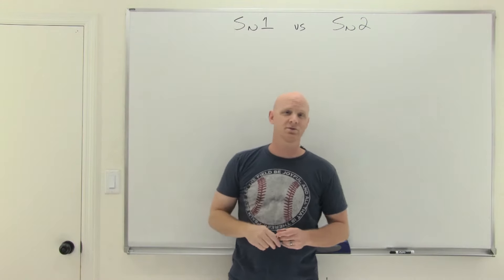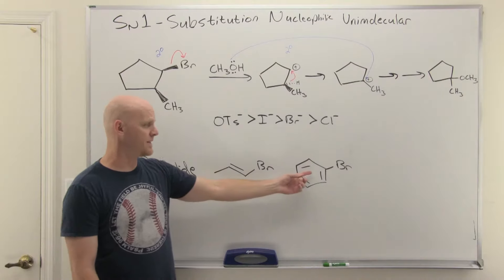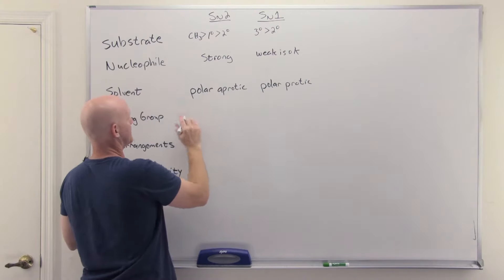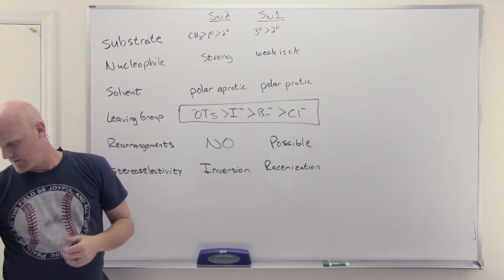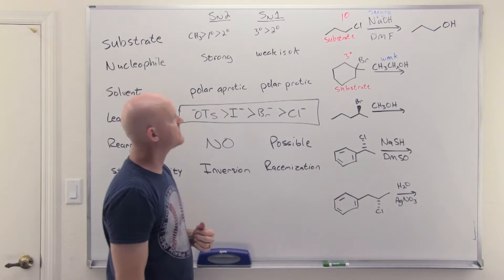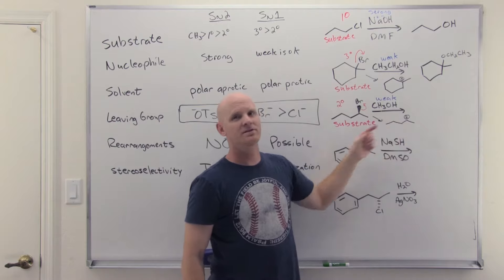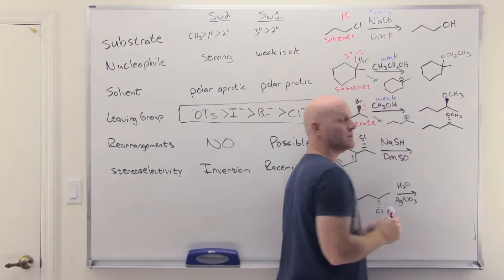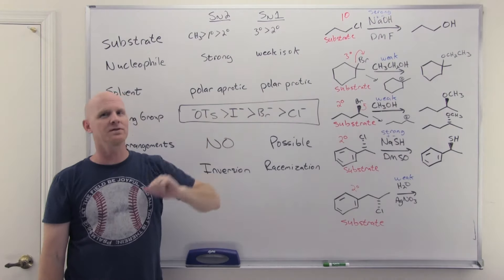7.3 SN1 vs SN2 | Organic Chemistry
Chad compares and contrasts SN1 and SN2 reactions in this lesson.  Chad begins by explaining that vinyl and aryl halides (sp2 halides) are not reactive in both SN1 and SN2 reactions.  He then summarizes the differences between the two regarding the substrate, nucleophile, solvent, and the similarity in the leaving group trend.

Chad also reminds the student that rearrangements are only possible in SN1 reactions and that while inversion occurs in SN2 reactions, racemization occurs in SN1 reactions.  Chad then proceeds to work 7 examples showing how to determine which mechanism, SN1 or SN2, is more likely and then how to predict the product(s) of the substitution reaction.  Chad even includes an example of an SN1 reaction involving a carbocation rearrangement and one involving a resonance-stabilized carbonation.

00:00 Lesson Introduction
00:56 Vinyl and Aryl Halides are Unreactive
02:24 SN1 vs SN2: Substrate, Nucleophile, Solvent, and Leaving Group Trends
05:20 SN1 vs SN2 Example #1 - Strong Nucleophile
07:16 SN1 vs SN2 Example #2 - Tertiary Substrate
09:21 SN1 vs SN2 Example #3 - Weak Nucleophile
11:52 SN1 vs SN2 Example #4 - Strong Nucleophile with Inversion
13:19 SN1 vs SN2 Example #5 - SN1 with Rearrangement
15:58 SN1 vs SN2 Example #6 - Substitution with Allylic Substrate
18:59 SN1 vs SN2 Example #7 - Strong, Neutral Nucleophile